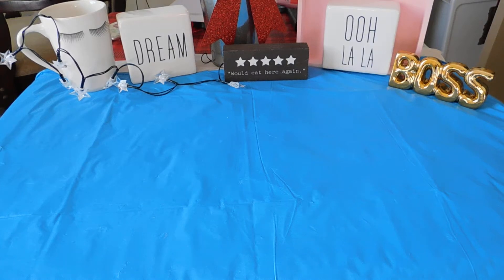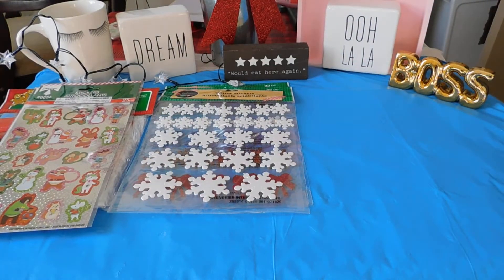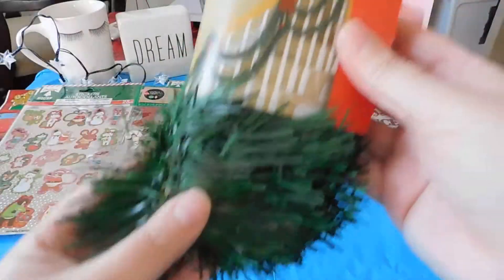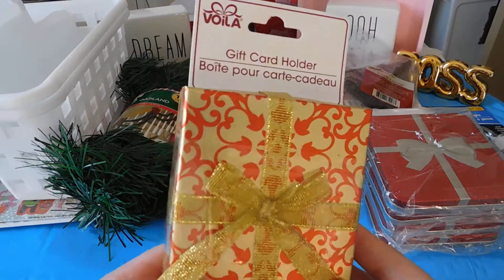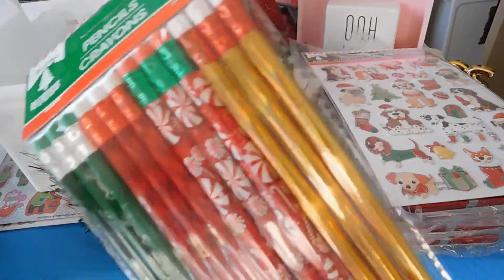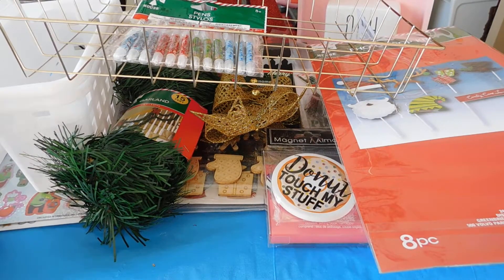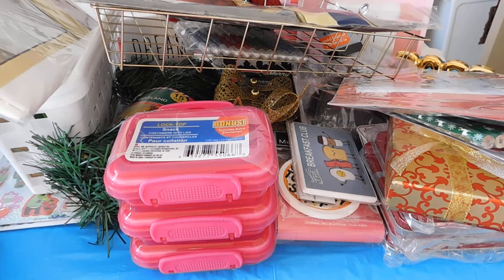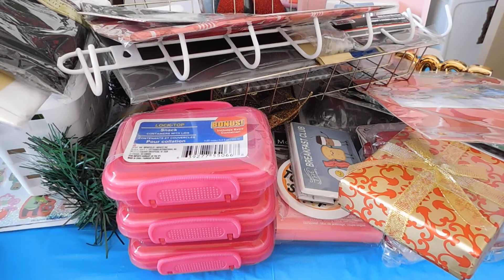Happy New Years Eve!! Dollar Tree Haul :)